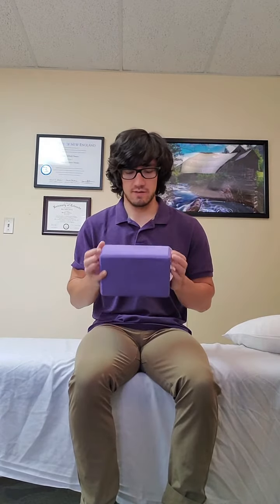Hip IR PRH